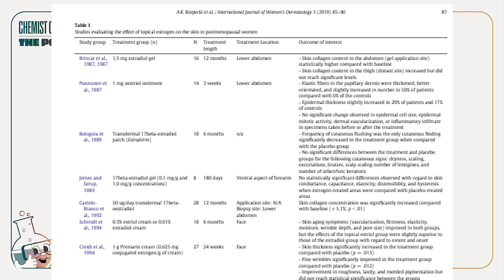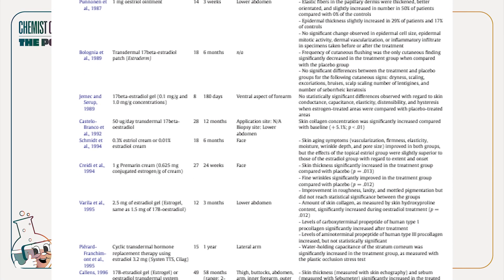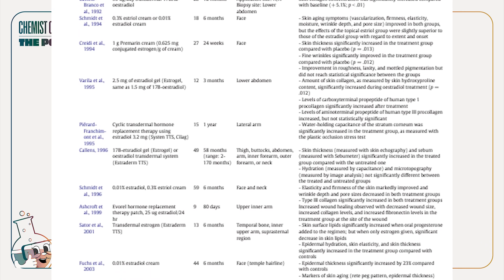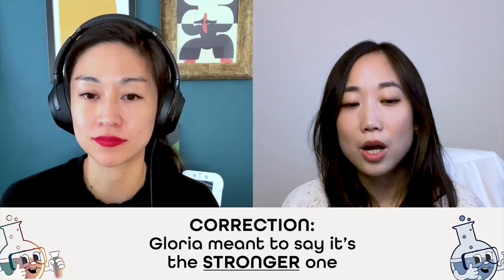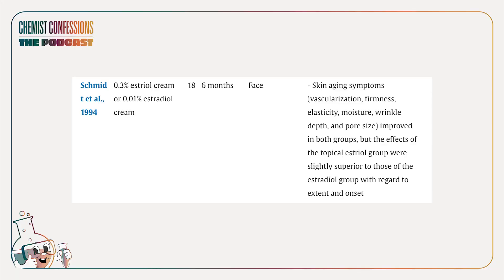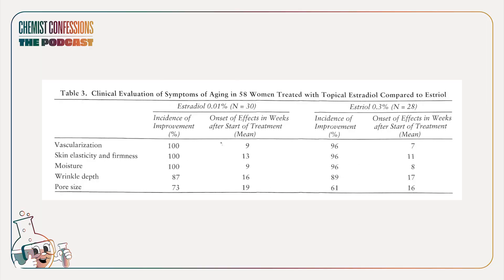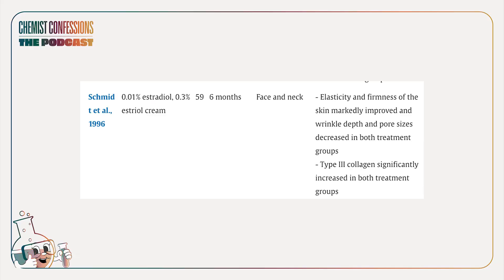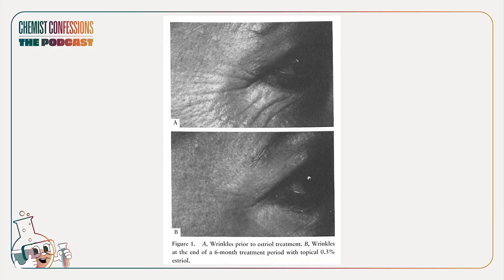Estrogen based skincare for menopausal skin | Chemist Confessions Highlights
Skincare Decoded 2.0 is HERE!